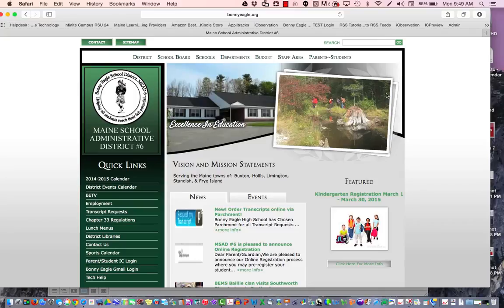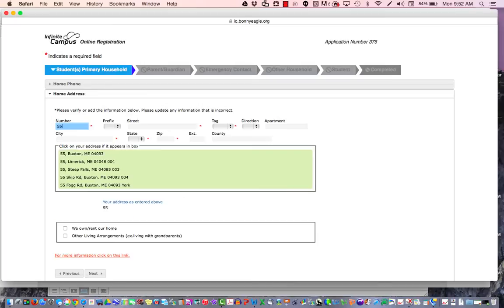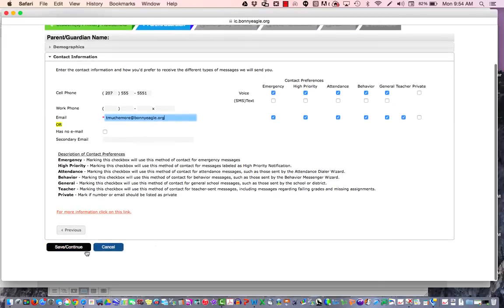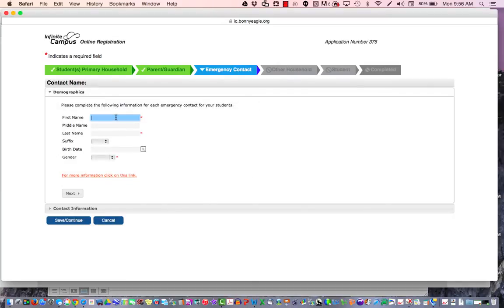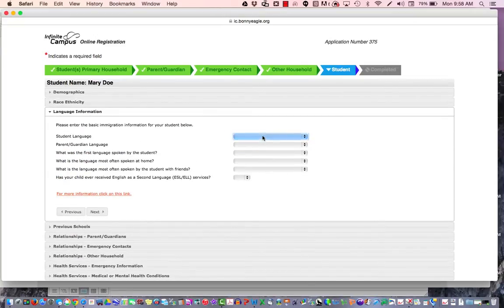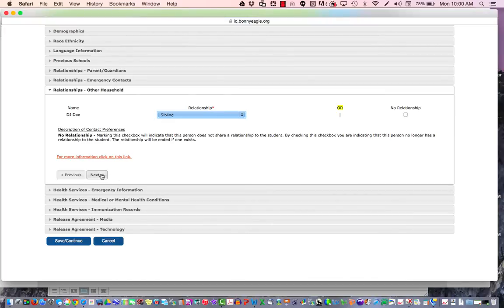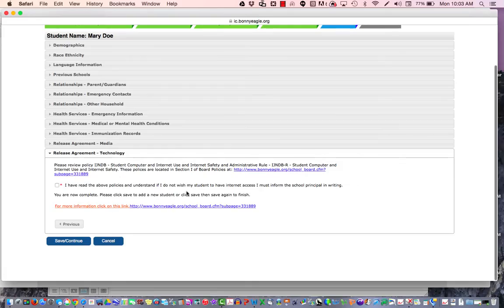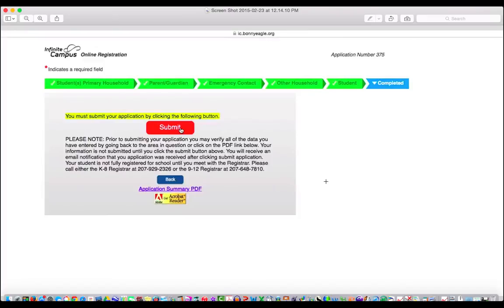MSAD 6 Online Pre-Registration Process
How to register your student at MSAD 6 using the online pre-registration process and then completing it by bringing additional documentation to the Registrar's Office.